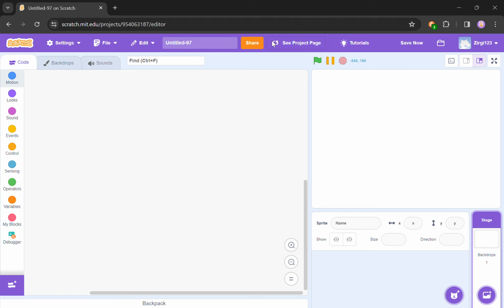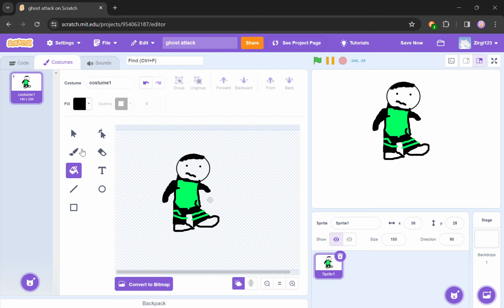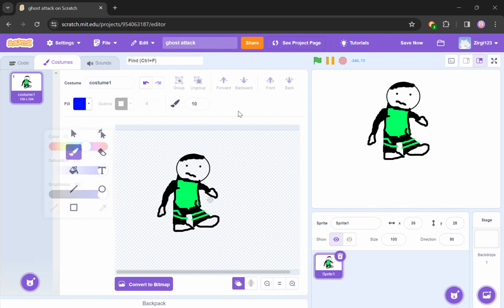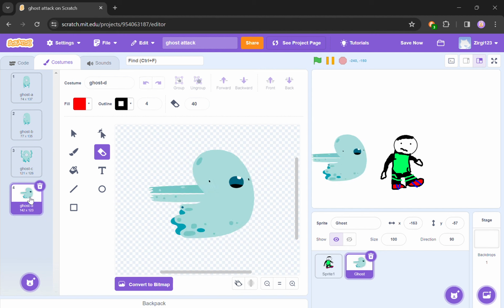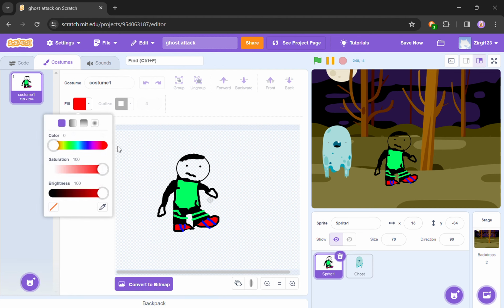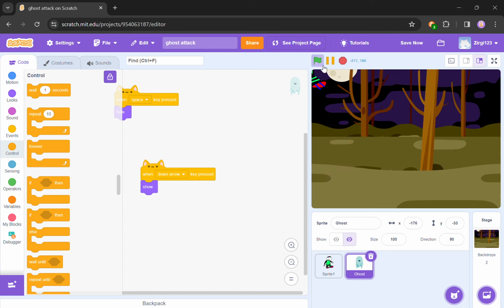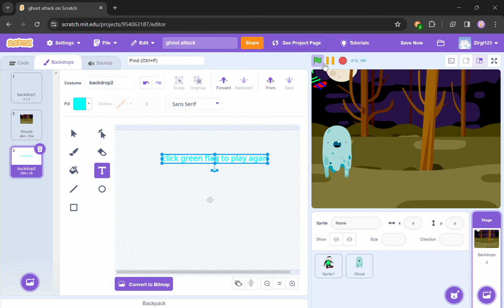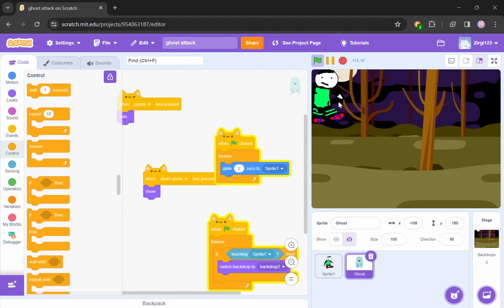lesson 37 scratch